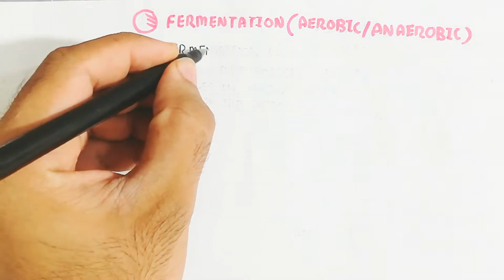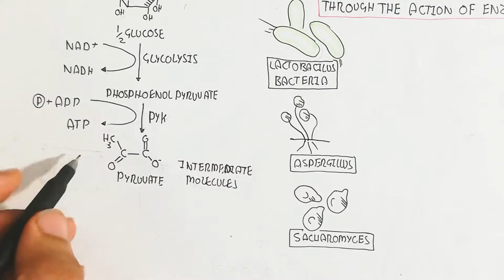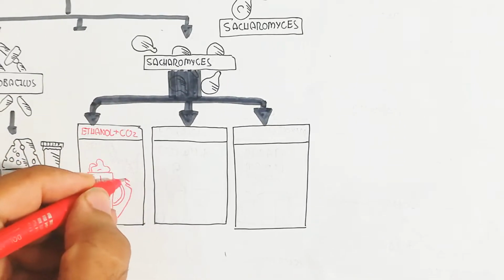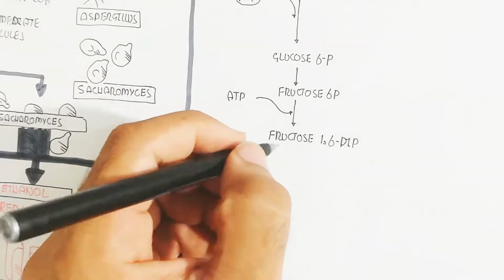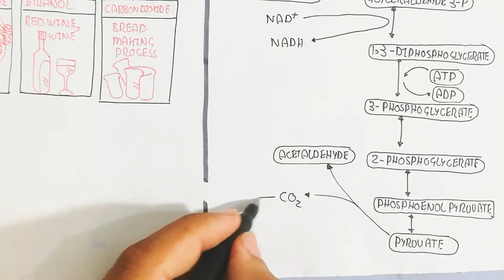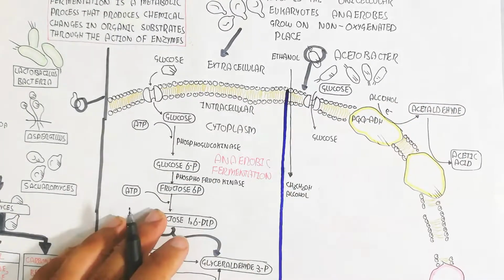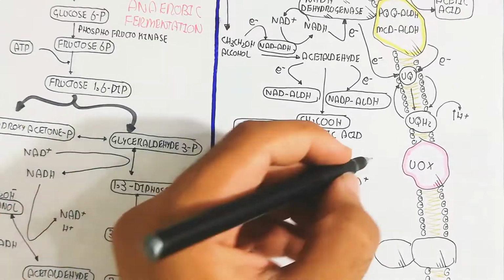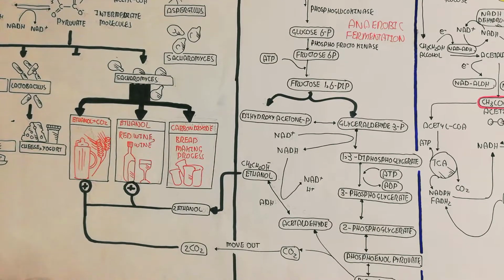Fermentation(Aerobic And Anaerobic)Types/Fermentation Products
in this video i discussed about the fermentation(aerobic and anaerobic fermentation) types

click now to run videos